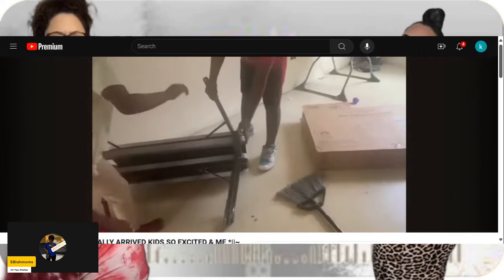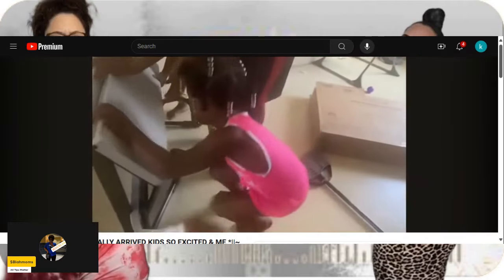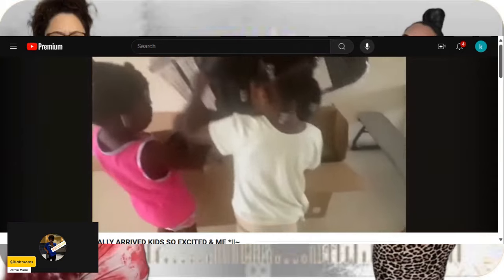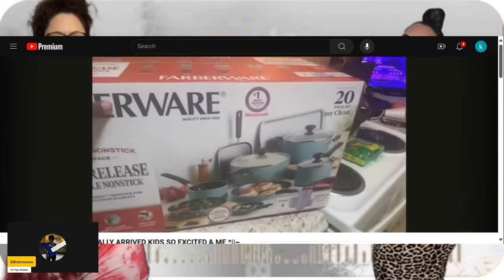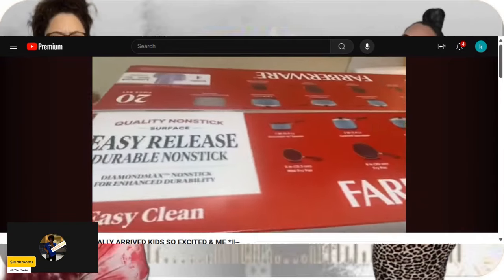StankNika Said She Worked Hard❗Saving All Her Money To Buy The Kid's Tables